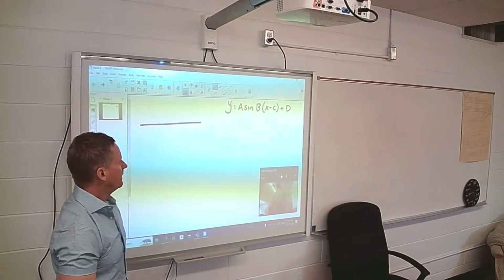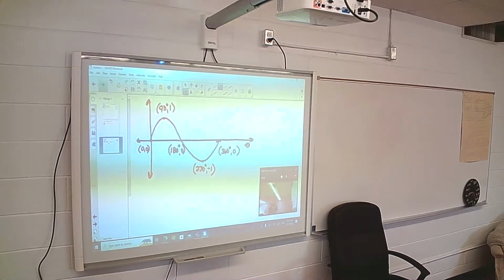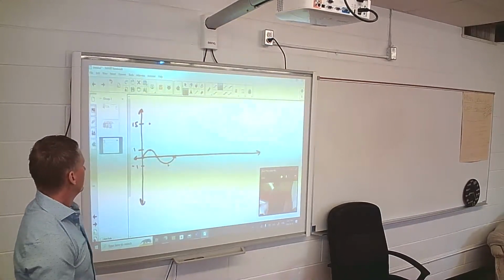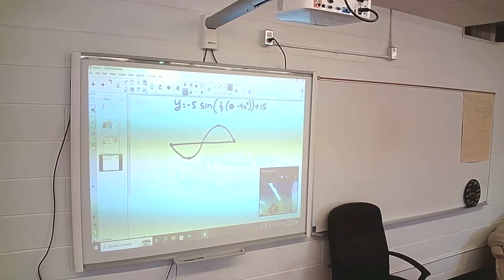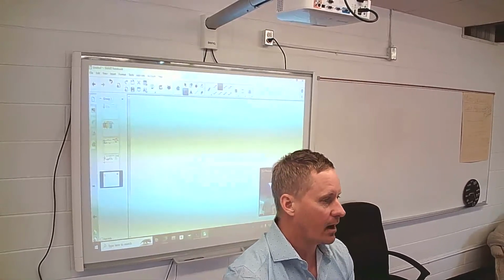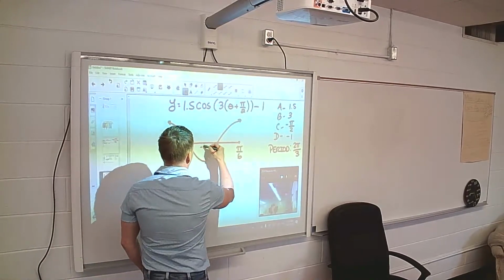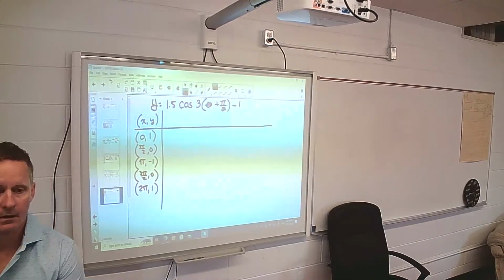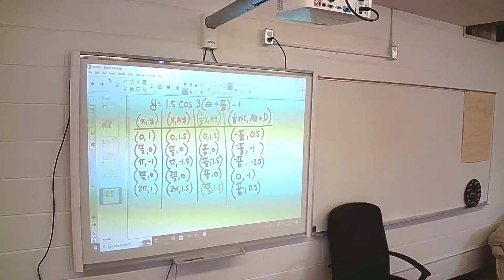Apr. 5, 2024 Precalculus 40S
5.2 Trigonometric Graph Translations
Nelson Precalculus 12 Workbook